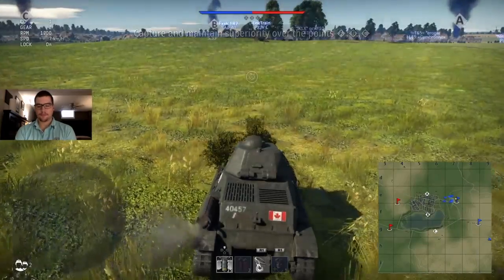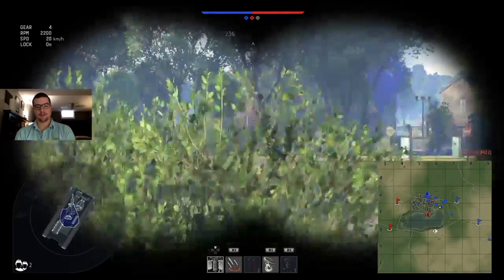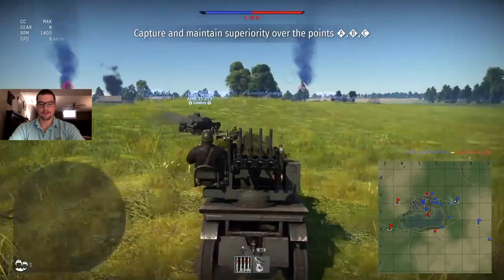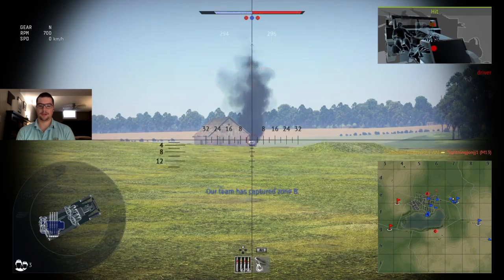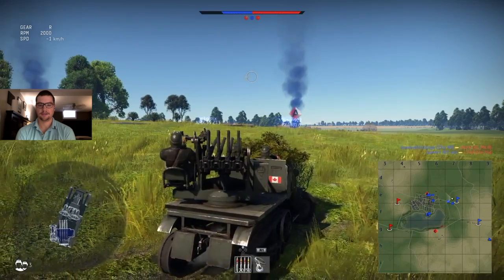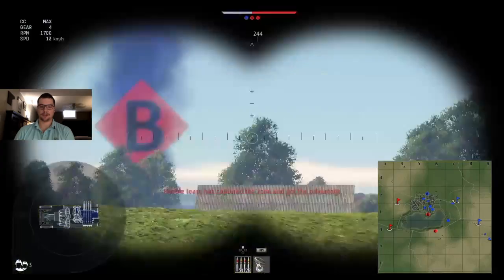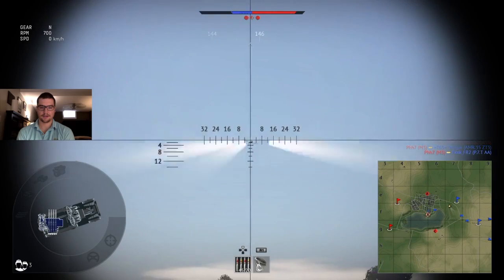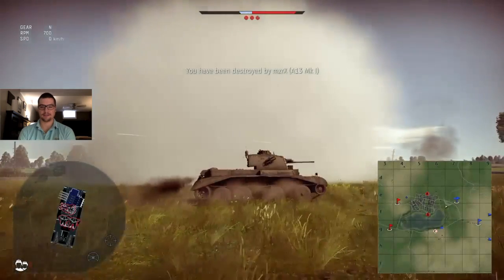War Thunder | The joy of SPAA in Realistic Battles | Why You should play SPAA